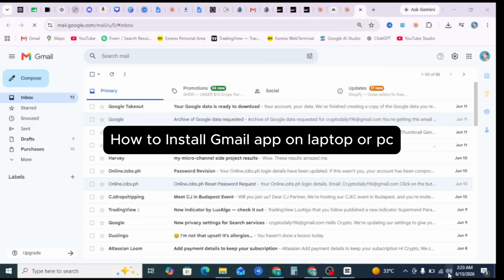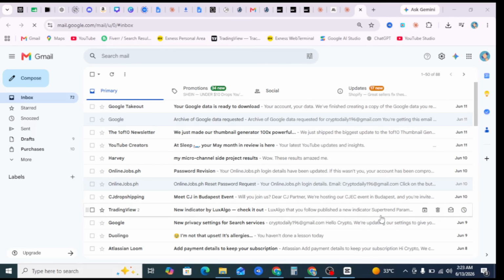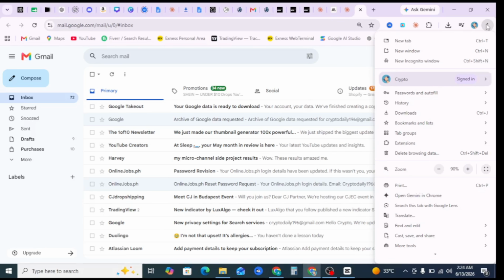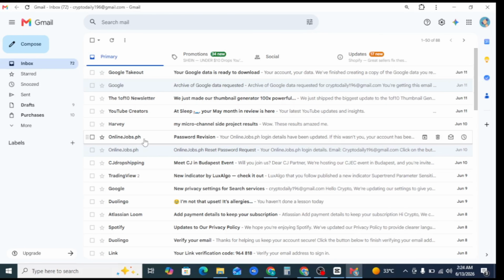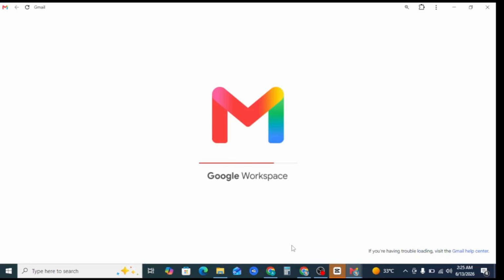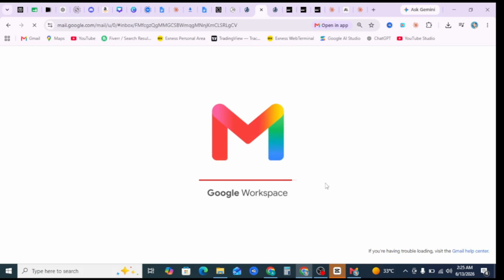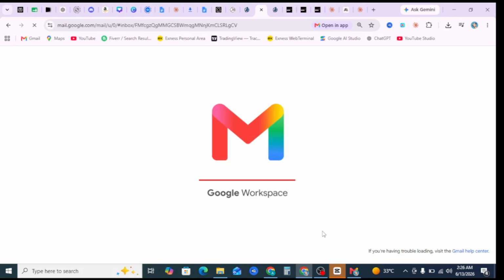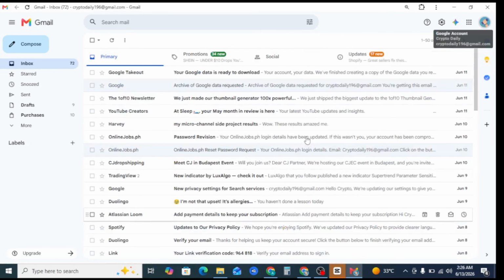How to Install Gmail app on laptop or pc